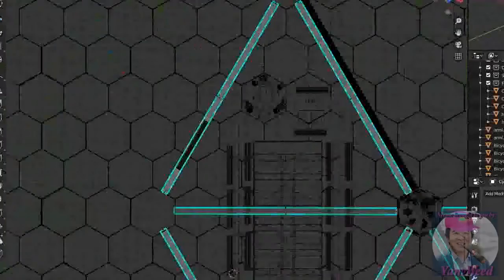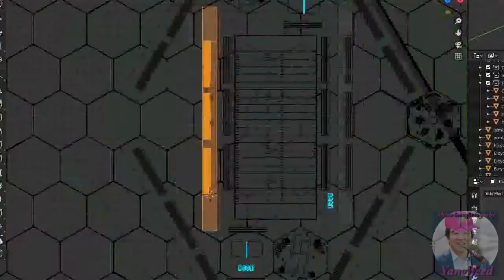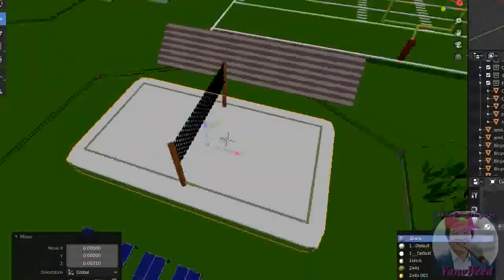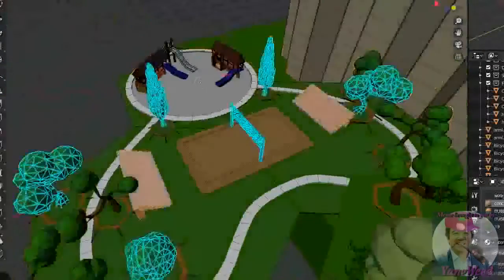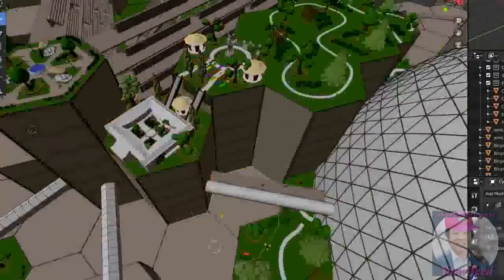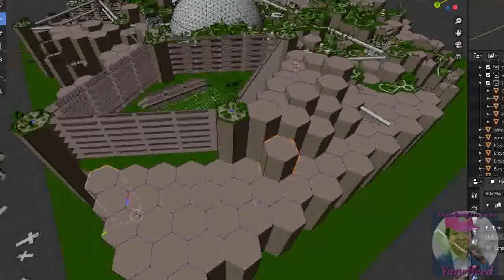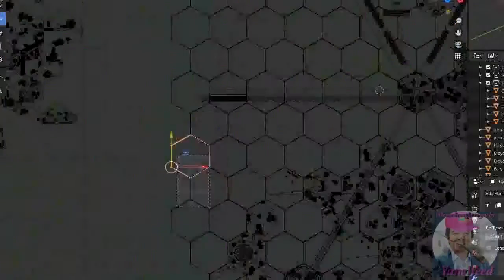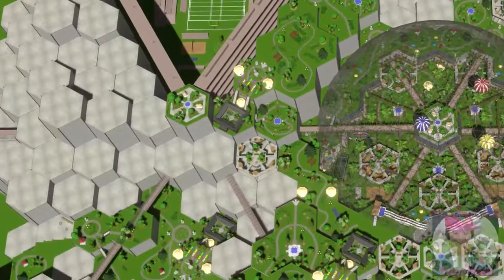Arkology - Part 4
A calming video in these chaotic times: